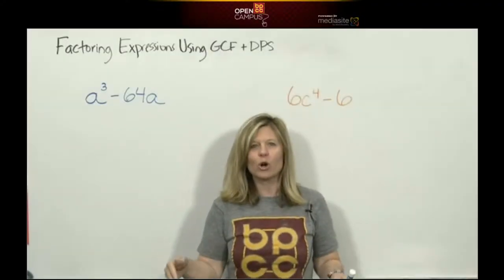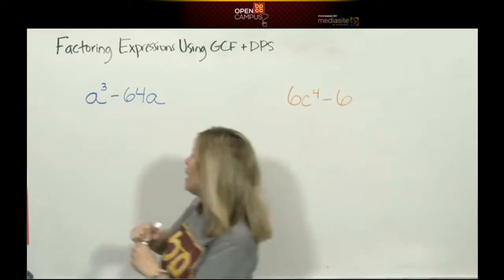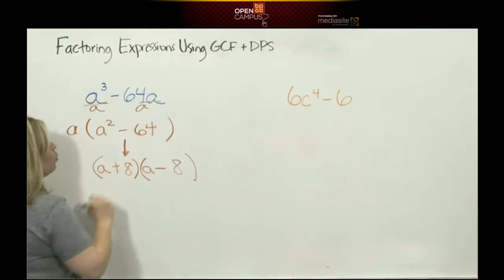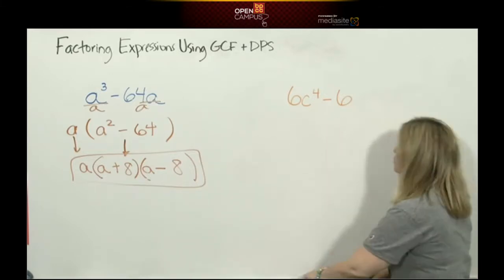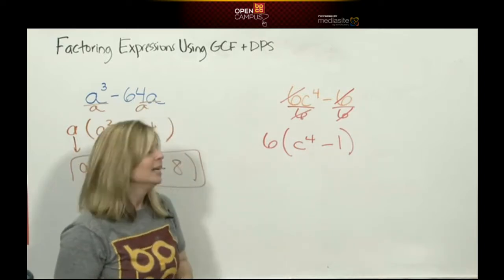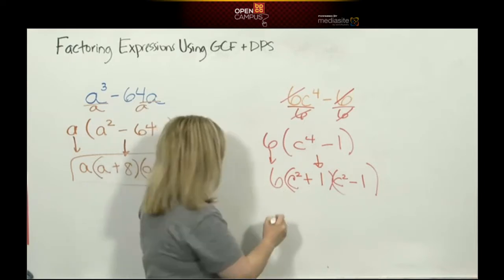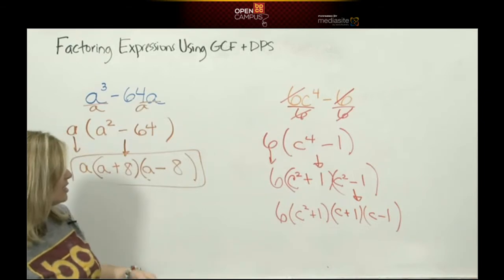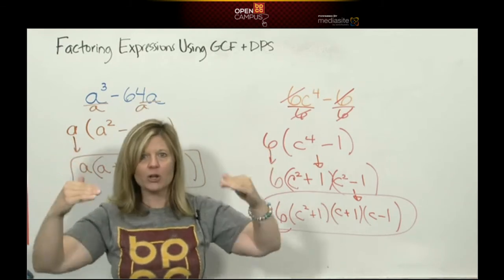8 3B Factor Expressions using GCF and DPS